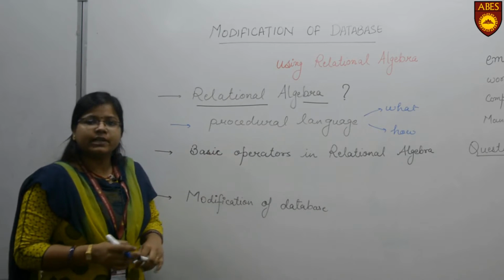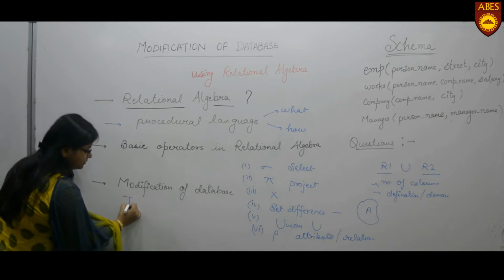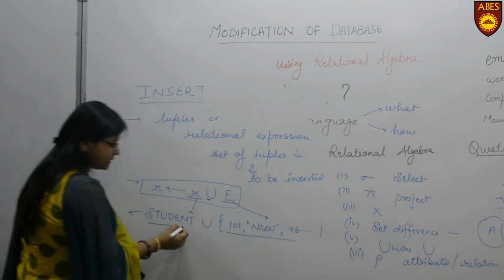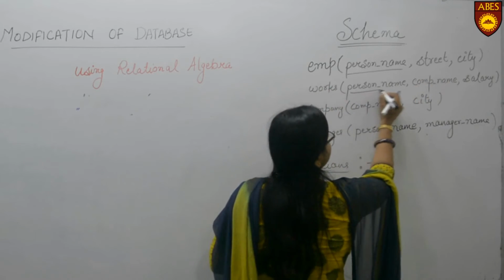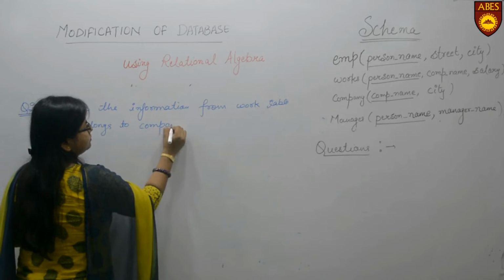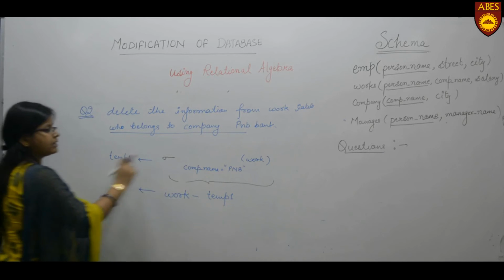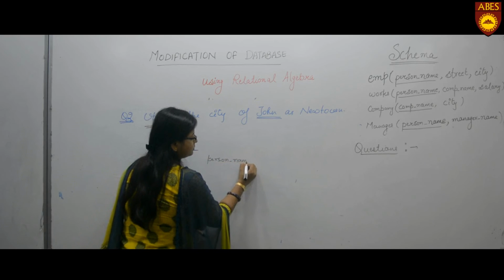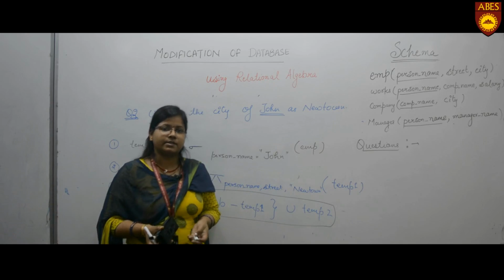Modification of Database using Relational Algebra by Ms. Nidhi Singh [DBMS]